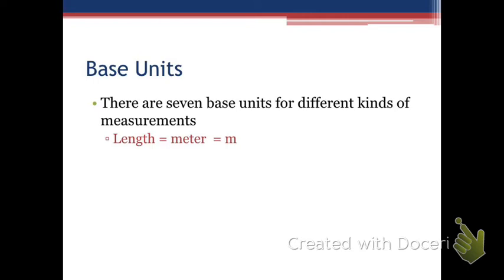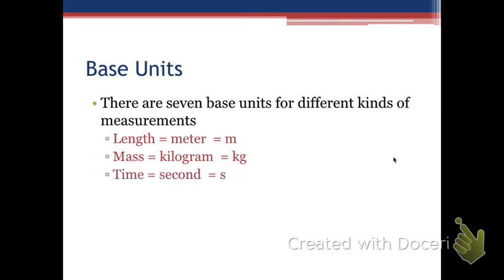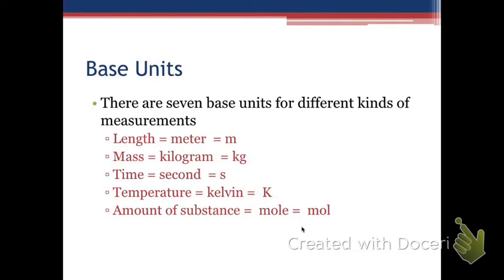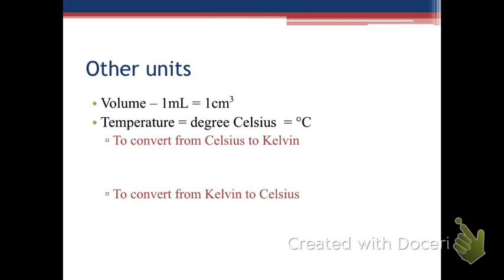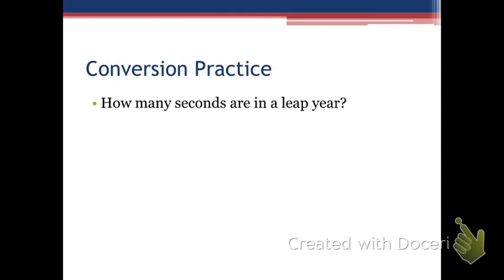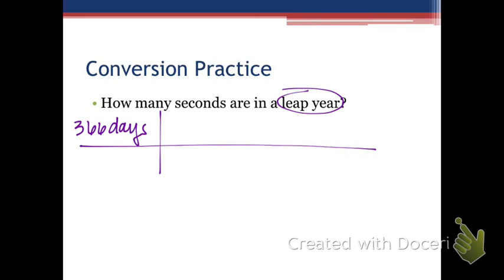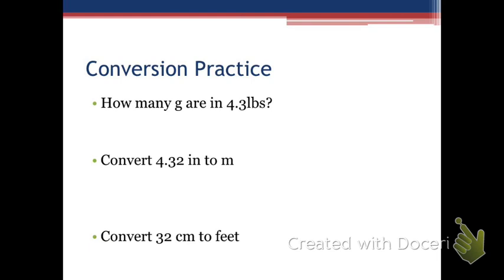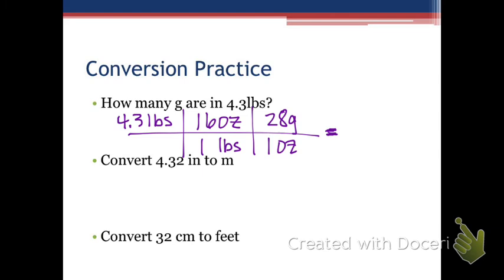Chem 2 Unit Conversions 8.24.21